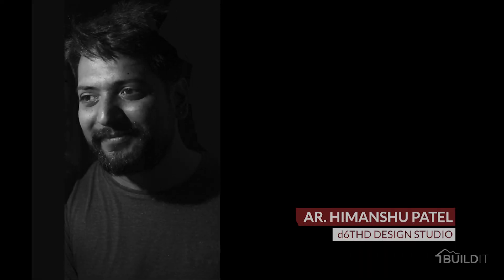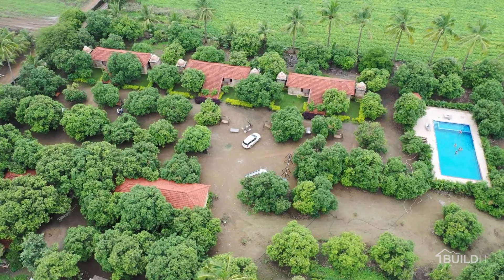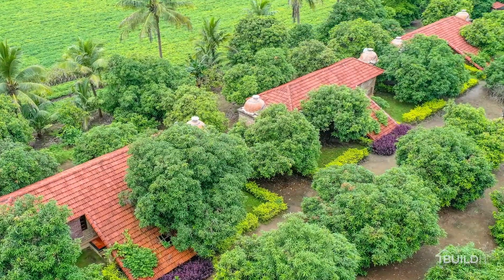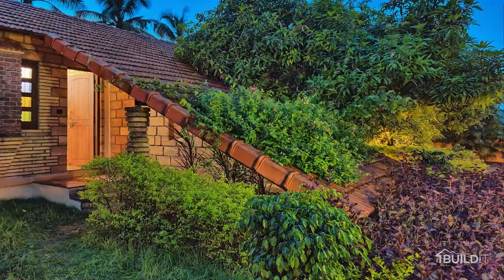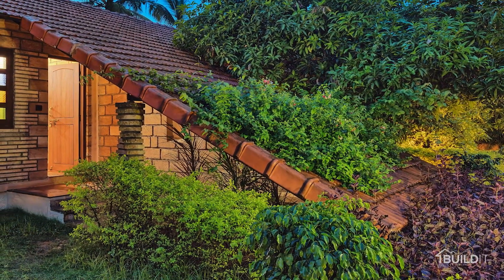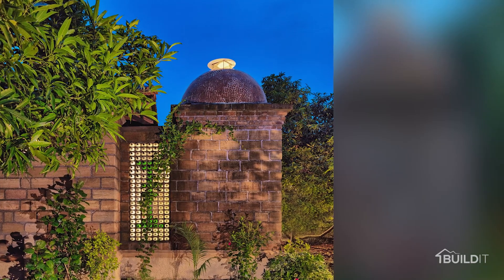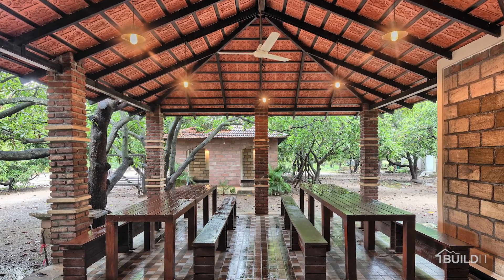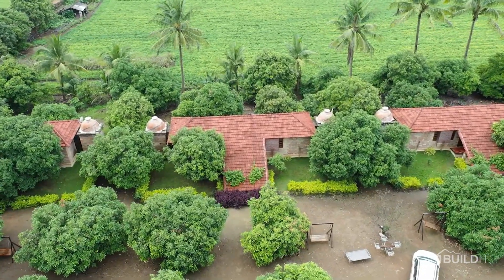Farm House in Gujarat by d6thD Design Studio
𝐀𝐧 𝐀𝐫𝐜𝐡𝐢𝐭𝐞𝐜𝐭𝐮𝐫𝐚𝐥 𝐃𝐨𝐜𝐮𝐦𝐞𝐧𝐭𝐚𝐫𝐲 𝐟𝐫𝐨𝐦 𝐋𝐞𝐭𝐬 𝐁𝐮𝐢𝐥𝐝𝐢𝐭 | 𝐋𝐞𝐭𝐬 𝐁𝐮𝐢𝐥𝐝𝐢𝐭 𝐇𝐨𝐦𝐞 𝐕𝐢𝐝𝐞𝐨𝐬 | 𝐄𝐩𝐢𝐬𝐨𝐝𝐞: 20

Watch this beautiful residence in Gujarat in a detailed architectural documentary from Lets Buildit.

Project   : AranyaFarmStay
Architect:   Himanshu Patel
Design Firm:   d6thD design studio, Ahmedabad
Location:   Bhojde village, Gir lion sanctuary, Gujarat, India
Photographs:  Inclined Studio

𝐏𝐫𝐨𝐣𝐞𝐜𝐭 𝐃𝐞𝐬𝐜𝐫𝐢𝐩𝐭𝐢𝐨𝐧
Longer surface of cottages facing north south direction in order to minimize heat gain and maximize cross ventilation and air flow from adjoining agricultural field. With objective to minimize its visual impact and response to its earthquake prone area, scale of the building has been kept so grounded. Twin cottage plan with hip roof intended to help offset the heavy rainfall in monsoon and heat in summer, native to this region.

At a glance from front, sloping roof looks like it unites the earth and sky. Externally, the elongated tiled roof forms a distinctive presence yet blended into the landscape, while internally; it shelters the entrance foyer and secures the visual privacy of bedroom. In the near future, the entire roof will be covered in creeping plants emerging from the punctured roof and spread on the tiled roof. When the roof will be fully vegetated, the building will virtually disappear. One feels a psychological transformation in one’s inner space as soon as one experience chirping birds and smell of the flowers at this space.

Cottages were carefully designed as if planted among the existing mango trees. Front yard having a mango tree defined with the natural bio fences constructed of shrubbery acts as a transition space between the more private cottage bedroom and the open farm area. Inbuilt sit out at foyer along with twisted sand stone column below roof adds drama into the welcoming gesture. This space is creating a refuge for contemplation. It also allows guest for an intimate interface with the outdoors where you actually wouldn’t need a book. Building form allows one to instinctively experience the psychological assurance of security on the one hand and the exhilaration of exposure and proximity to the nature on the other.  Once the guest is in the cottage, he is cozy and protected. He has everything he needs, as in a womb.

Bathroom has dry and wet area separated with a small buffer space having stained colored glass panel on one side and waste glass bottle wall on other side. Vivid colored day light appears in bathroom through that buffer, fills up the space with joy and excitement. The Natural skylight from dome above; lit the shower space and that makes the bathing experience more refreshing.

The old construction techniques using rubble stone packed foundation, load bearing exposed natural sand stone walls, brick dome with china mosaic on top and clay tiled roof are not only cost effective and time tested but architect’s methodology to create job for local villagers as a beginning step of social sustainability and shared happiness.  Every effort has been made to ensure that the cottages remains true to its context and testifies itself to the norms of vernacular architecture.

There is an element of vulnerability certainly during an evening spent on local wooden charpai (bedstead) under the stars, listening to the wind rustling in the mango trees and the distant call of a roaring lion but more than that, it brings a humbling awareness of one’s place in the world and harmony with the Earth. This can happen only when we are able to connect to our roots to Mother Nature.